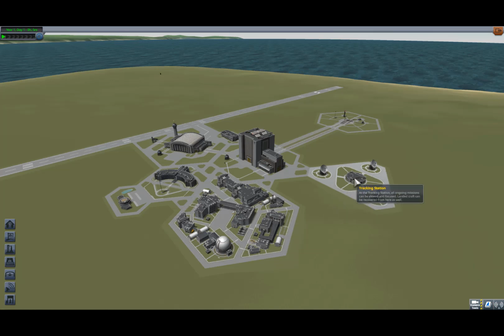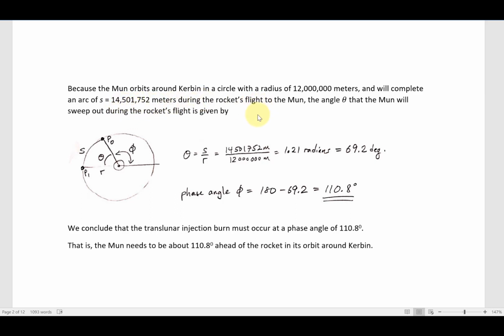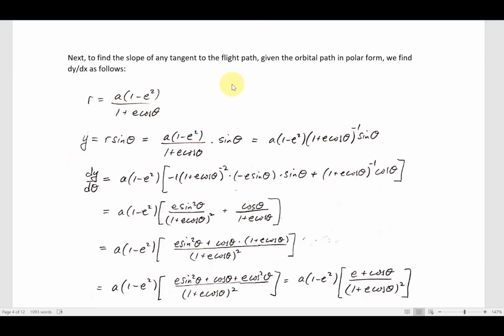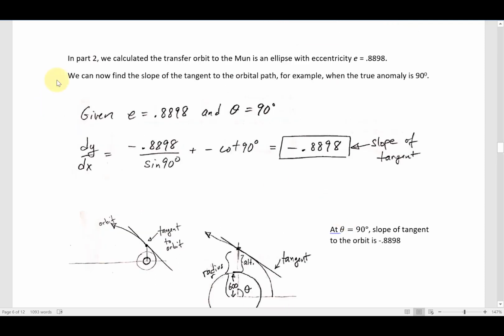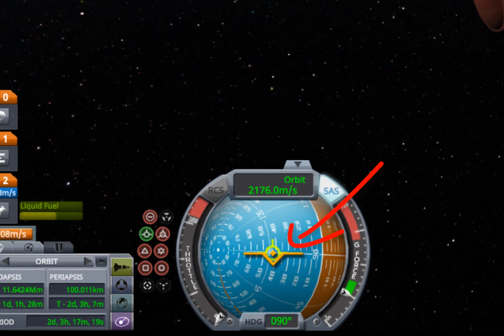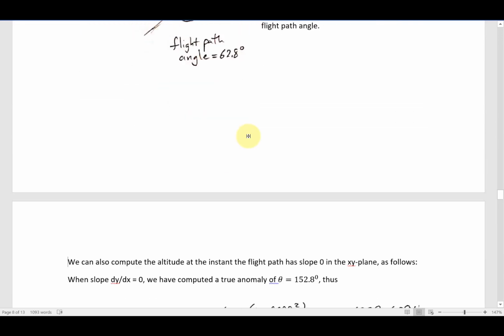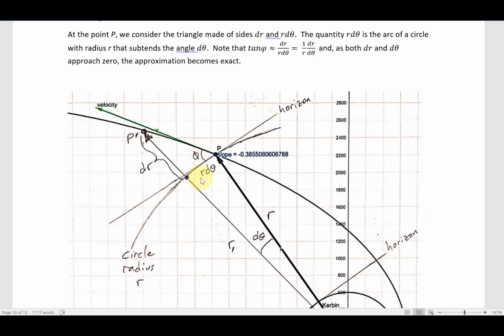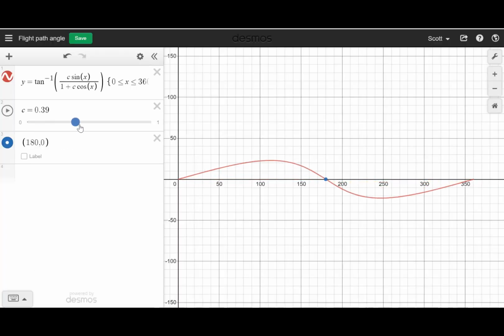A Trip to the Moon, Part 3: Go For TLI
In this part of the series, we derive a formula for tangents to the flight path of an elliptical orbit, a formula for the flight path angle, and altitudes during a trip to the moon.  We check our results with Desmos, Geogebra and Kerbal Space Program.